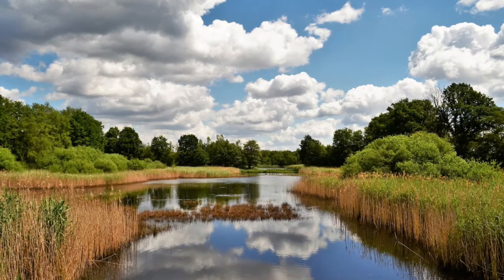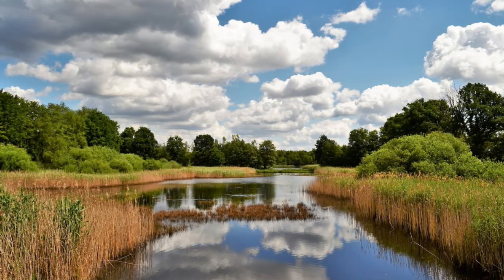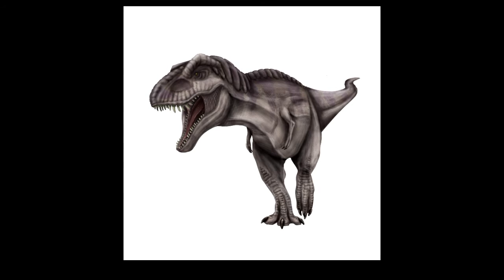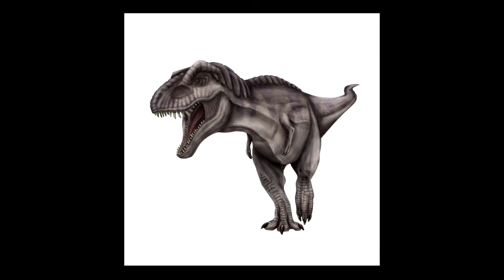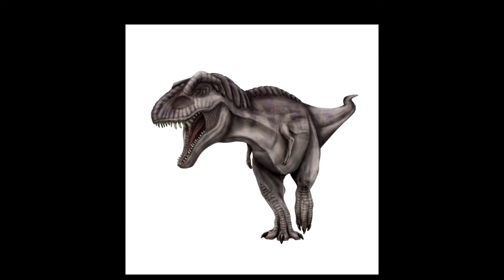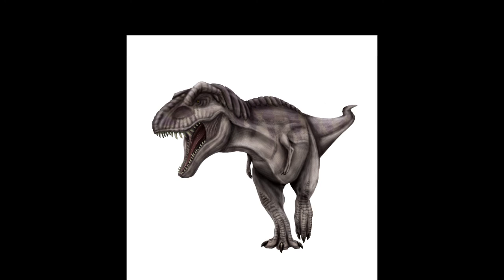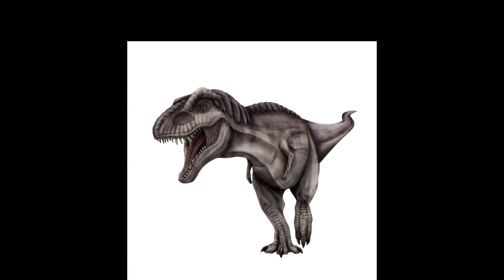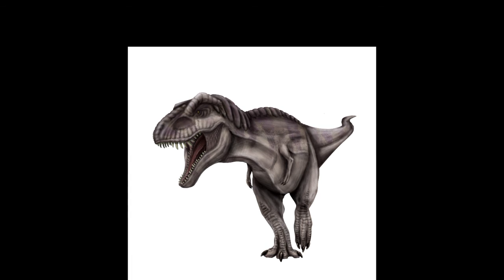Cretaceous Encounter. My attempt at story telling.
This is a story I wrote to be a precursor to my more scientific T-rex video. Please excuse the horrible editing. I have to start somewhere.